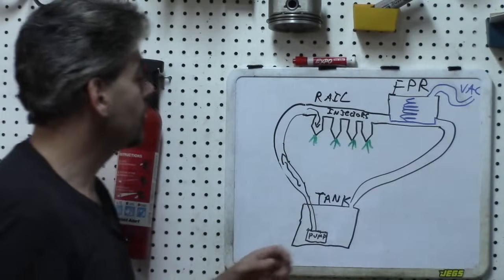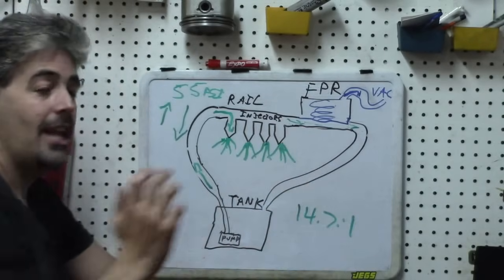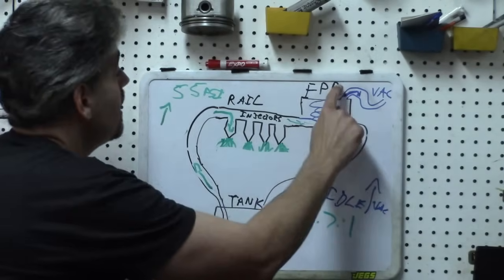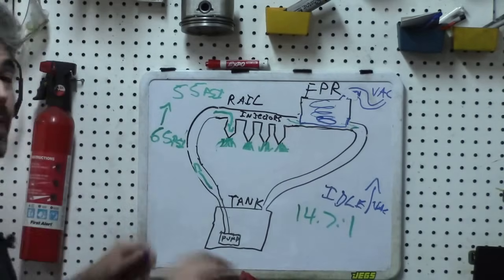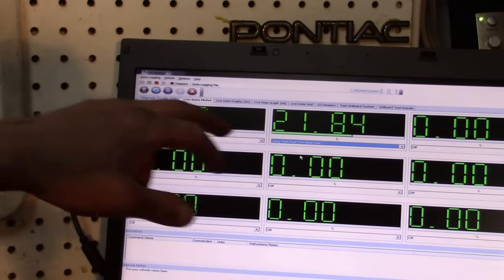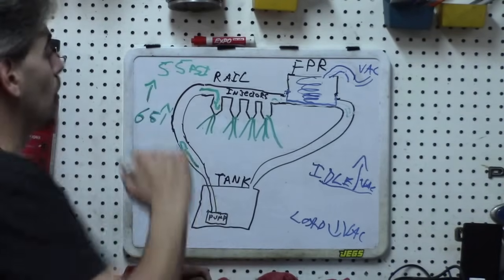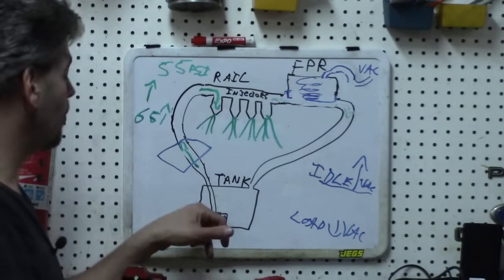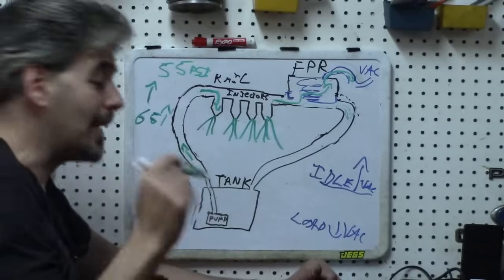Fuel Pressure Regulator Diagnosis + Understanding (HD!!)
This video explains the operation and function of the fuel pressure regulator and  shows several methods of identifying and diagnosing fuel pressure problems causing rich or lean conditions.
  NOTE** This is my first HD video upload, as per my pledge to invest in improvements for the channel. I am experimenting with new editing software and HD formats so forgive some of the editing as I adjust to working with HD. You can select HD viewing by clicking on the "gear" icon at bottom right under the video to increase resolution. Let me know if you notice a difference in quality!